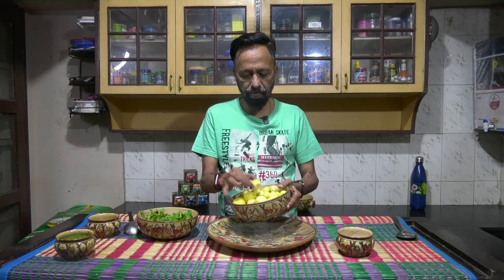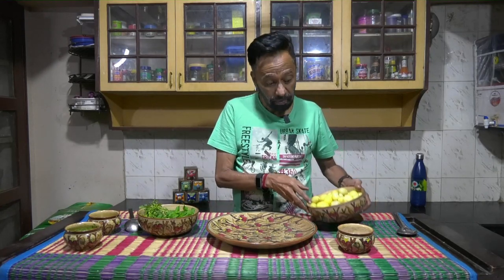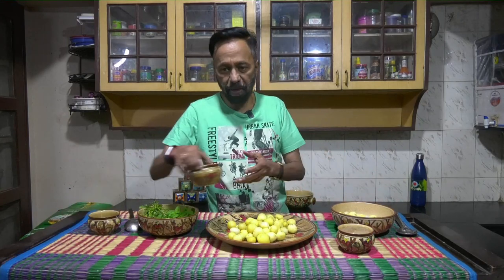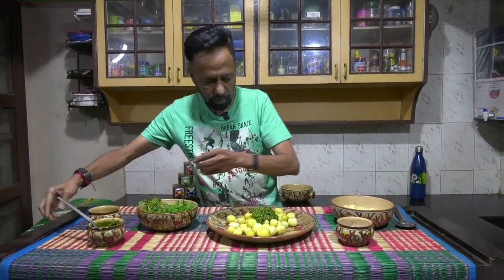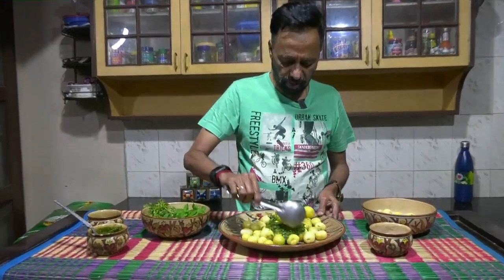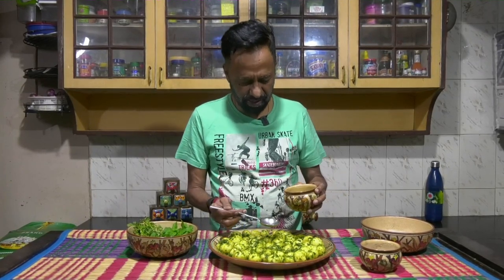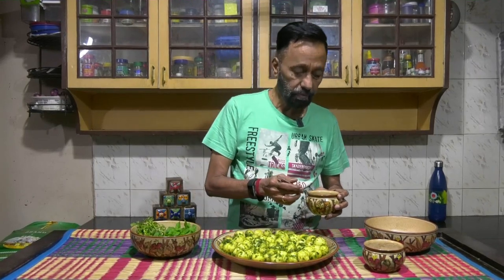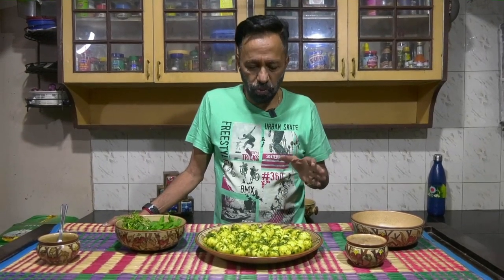Aloo Chat or Snack by Chef LRC